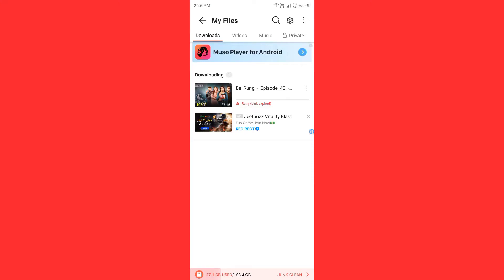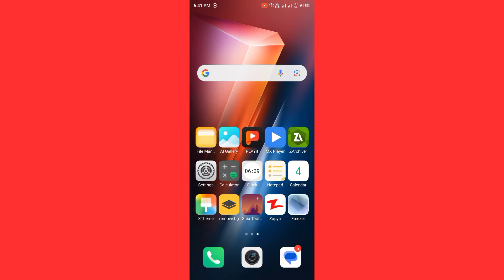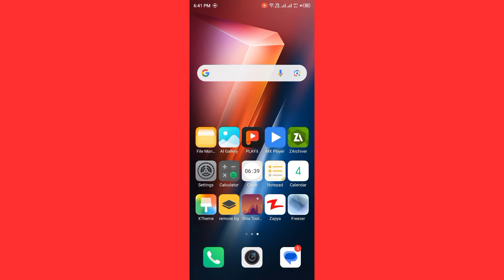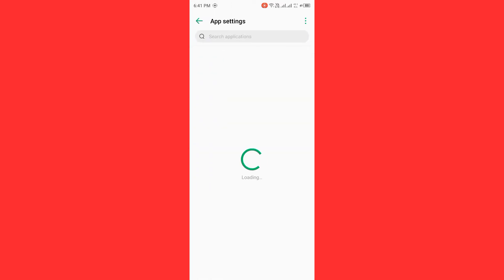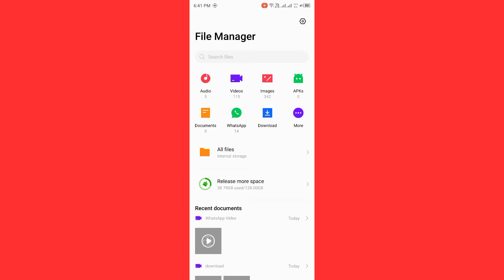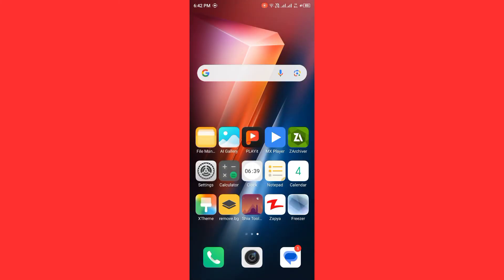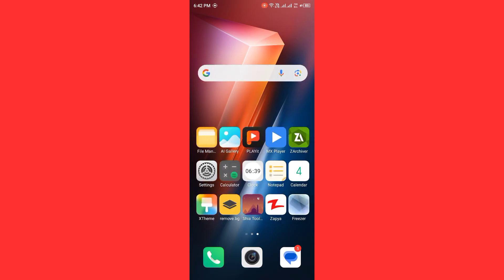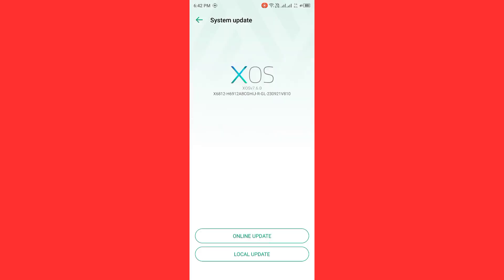How To Fix Vidmate Link Expired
Here's How To Fix Vidmate  Link Expired.

If Vidmate Getting The Error Message? Link Expired. Don't Worry We’ve Got A Solutions For You. In This Video We’ll Show You How To Fix This Common Vidmate Issues.